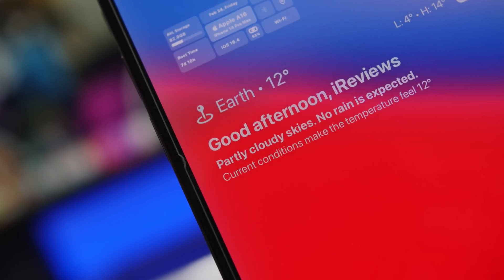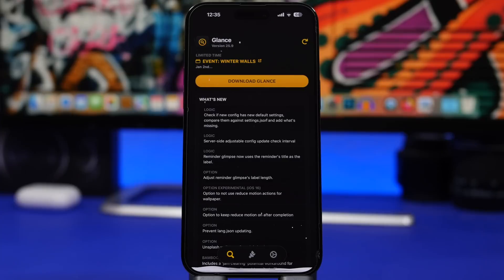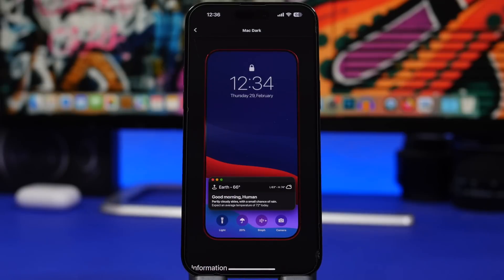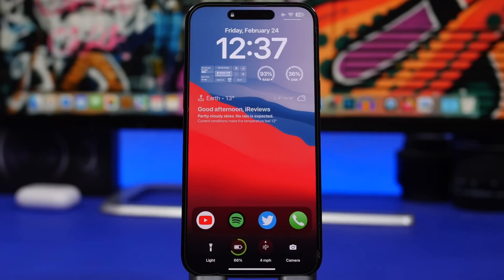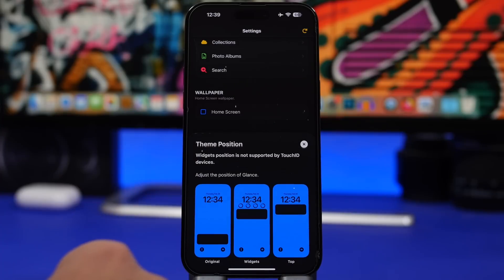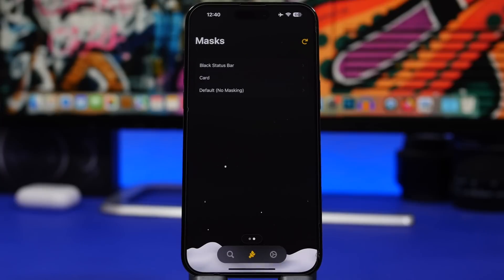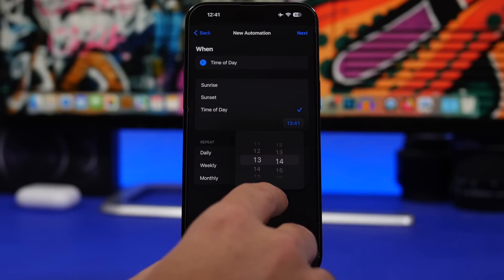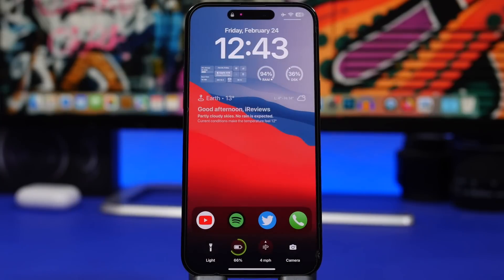New iOS 16 Lock Screen - With Extra New FEATURES !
Get new features on the iOS 16 lock screen. Add more information and make your iOS 16 lock screen look different using this video.

Add more information on the lock screen of your iPhone to make it more useful and look even better.